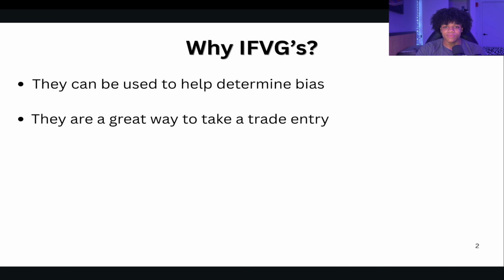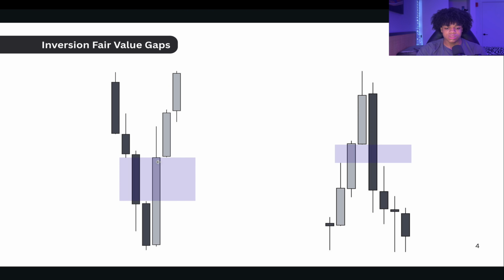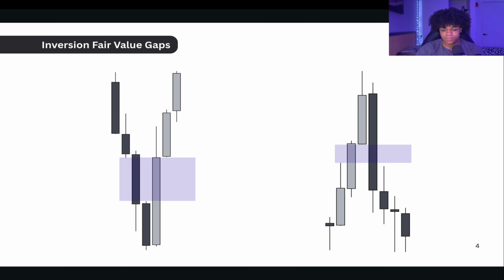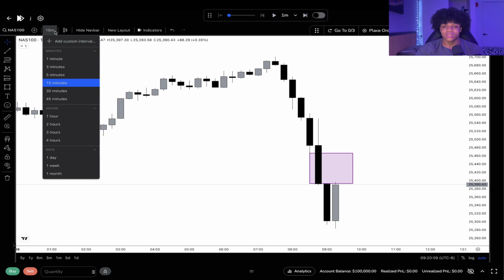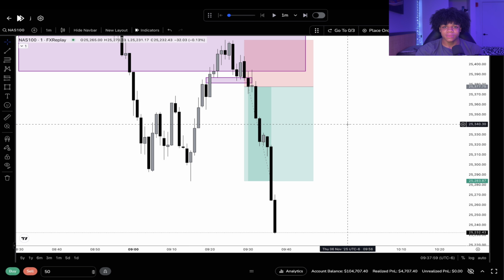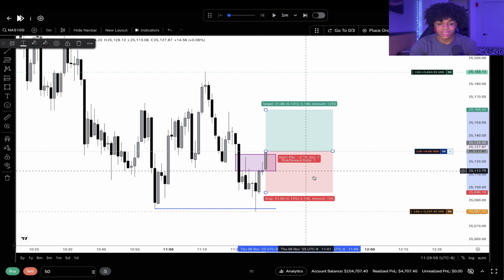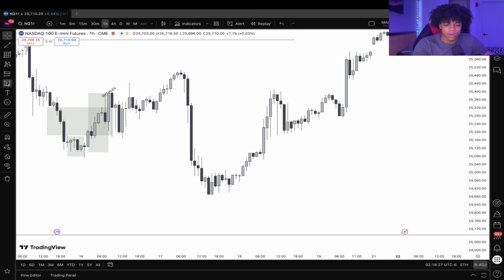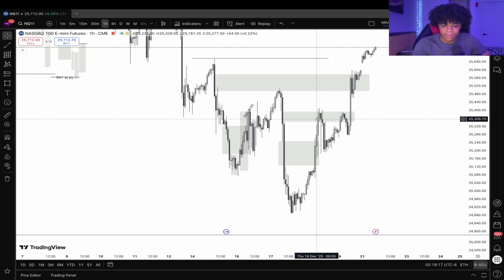IFVG's Explained IN 10 Minutes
In this video I go IFVG's and how you can use them to improve you trading. I go over how they can be used to improve your accuracy when identifying daily bias and how they can be used when trying to take an entry in multiple scenarios.